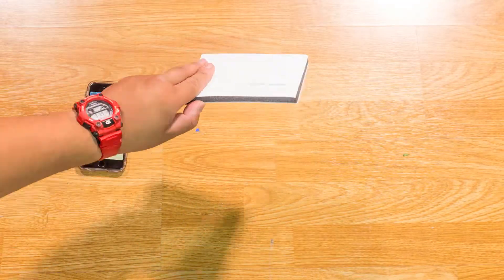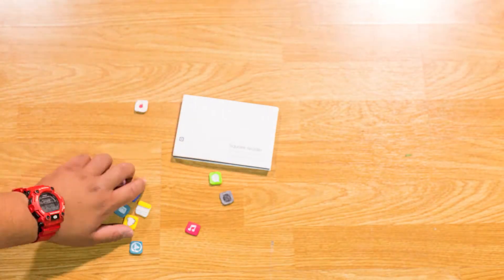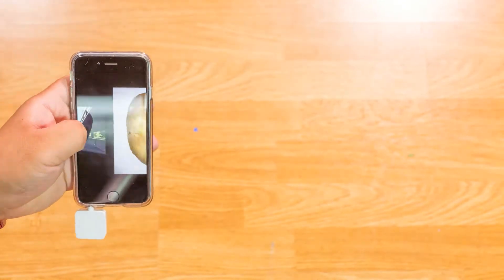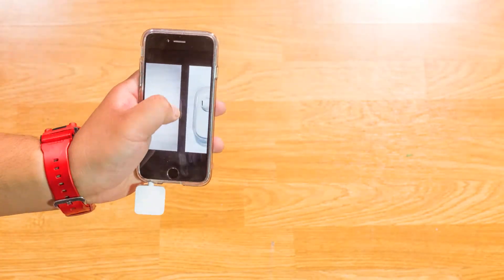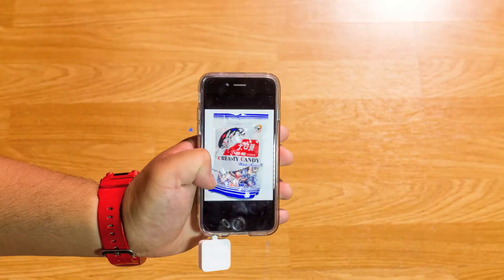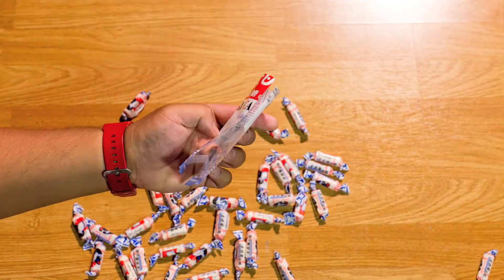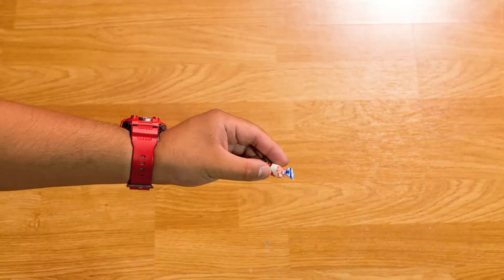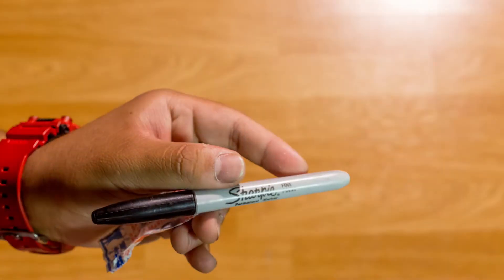The One Two Tap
This is a visual commentary on the world of marketing and commercialism. But in all honesty, it was done for my Art class, and it was a fun concept I loved to think about in the past.